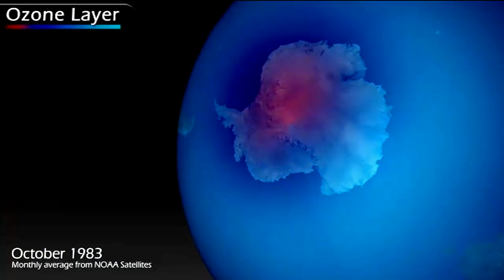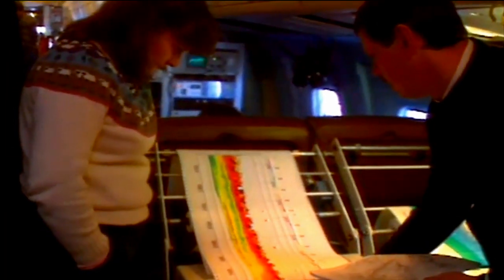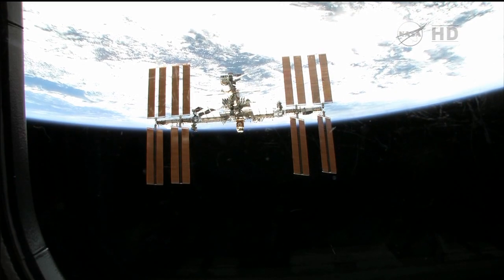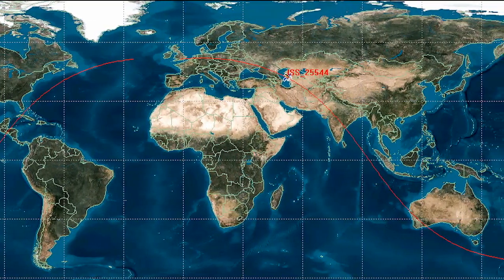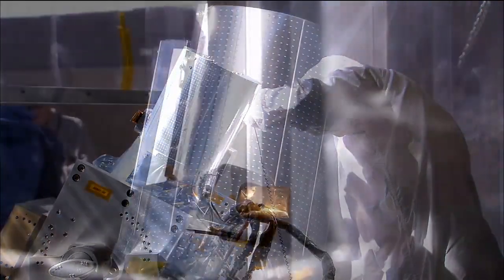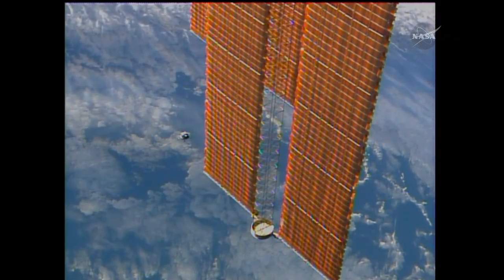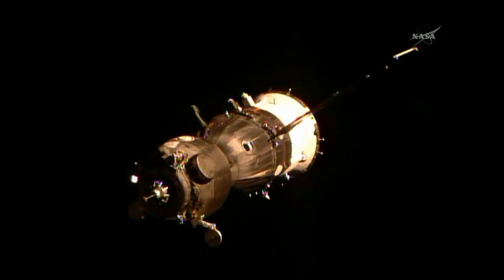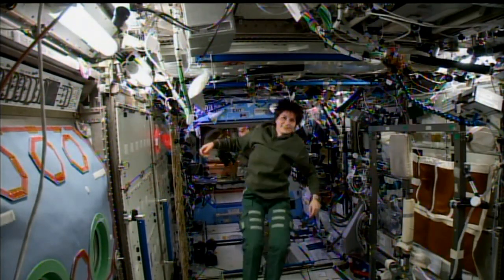Space Station Live: Studying Earth’s Sunscreen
NASA Commentator Lori Meggs at the Marshall Space Flight Center speaks with Brooke Thornton, mission operations manager for SAGE III, a facility heading for the International Space Station next year to study Earth’s ozone, a layer of the atmosphere that protects us from harmful rays from the sun.  SAGE III will measure ozone, aerosols and other trace gases to enhance our understanding of the middle and lower atmosphere.